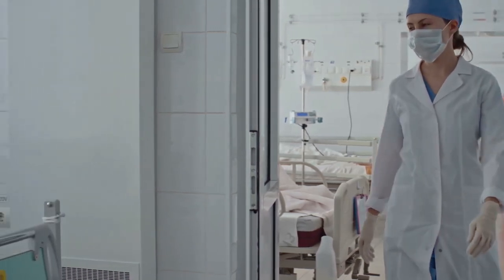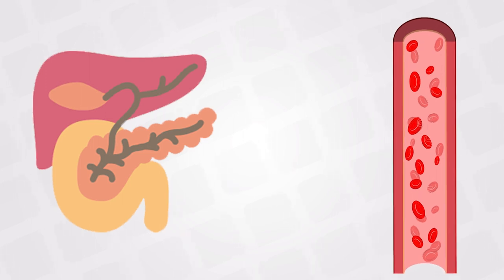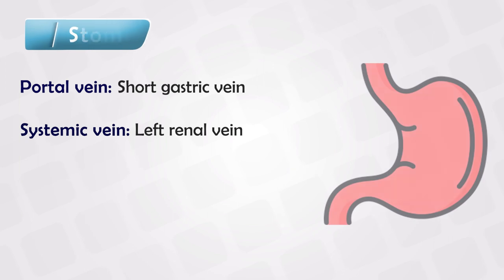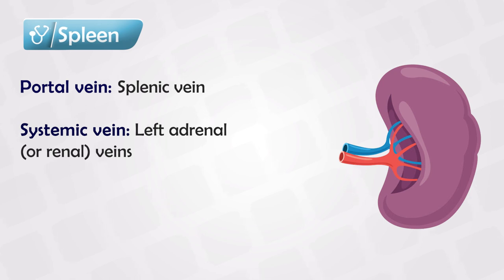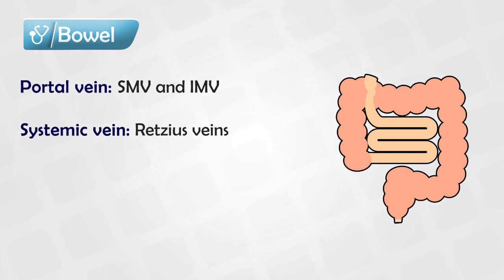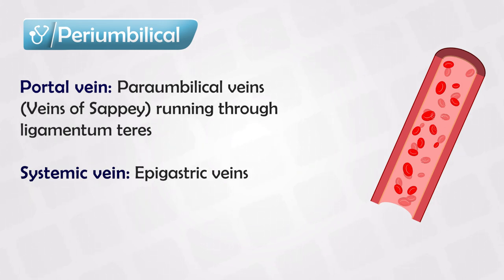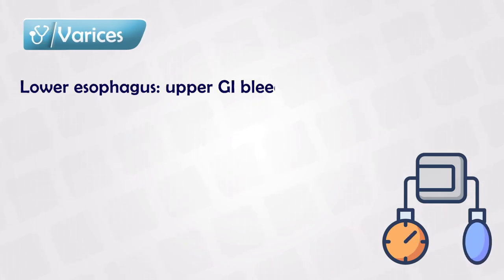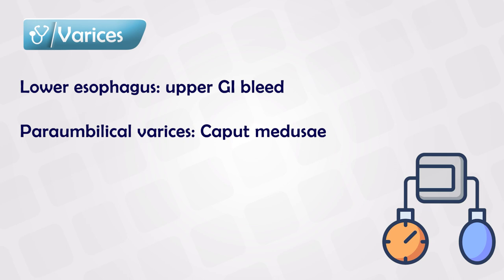Portosystemic Shunts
A portosystemic shunt, also known as a hepatic shunt or liver shunt, is an abnormal connection between the portal vein (which carries blood from the digestive organs to the liver) and the systemic circulation (which distributes blood throughout the body). This shunt allows blood to bypass the liver, which plays a crucial role in detoxifying and processing substances absorbed from the digestive system.

There are two main types of portosystemic shunts: congenital and acquired.

1. Congenital Portosystemic Shunts (CPSS):
Congenital shunts are present at birth and often result from abnormal embryonic development of the blood vessels. These shunts can be intrahepatic (occurring within the liver) or extrahepatic (occurring outside the liver). Intrahepatic shunts are more common in certain dog breeds, such as Yorkshire Terriers and Irish Wolfhounds. Extrahepatic shunts are less common but can be found in multiple species, including cats and humans.

2. Acquired Portosystemic Shunts:
Acquired shunts develop later in life due to conditions that cause increased pressure in the portal vein system, such as portal hypertension. Portal hypertension can result from chronic liver diseases like cirrhosis, liver tumors, or vascular diseases. These acquired shunts are typically intrahepatic.

The consequences of portosystemic shunts can be significant. Normally, the liver filters out toxins and metabolic waste products from the blood before they reach the systemic circulation. When blood bypasses the liver, these toxins and waste products can accumulate in the bloodstream, leading to various complications, including:

1. Hepatic Encephalopathy: Toxic substances that aren't detoxified by the liver can affect the brain, leading to neurological symptoms such as confusion, disorientation, seizures, and coma.

2. Poor Growth and Development: In cases of congenital shunts, animals may experience poor growth and development due to inadequate nutrient processing by the liver.

3. Gastrointestinal Issues: Animals with portosystemic shunts may experience gastrointestinal symptoms like vomiting, diarrhea, and loss of appetite.

4. Urinary Issues: Ammonia, a waste product that is normally detoxified by the liver, can accumulate in the bloodstream and lead to urinary tract issues.

Diagnosis of portosystemic shunts often involves imaging techniques such as ultrasound, contrast radiography, and computed tomography (CT) scans. Treatment options depend on the severity of the condition and the underlying cause. Treatment may involve medical management, dietary changes, and, in some cases, surgical intervention to correct or redirect the shunt. In cases where surgery is not feasible, medical management focuses on reducing symptoms and managing complications.

It's important to note that portosystemic shunts can be a serious medical condition, and if you suspect that you or your pet may be affected, it's advisable to consult a medical professional or veterinarian for proper diagnosis and treatment.